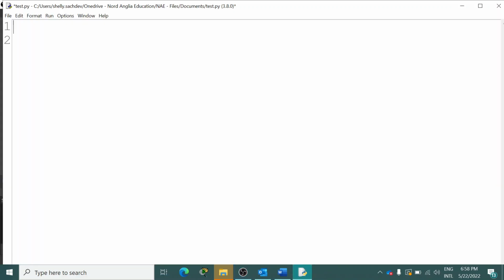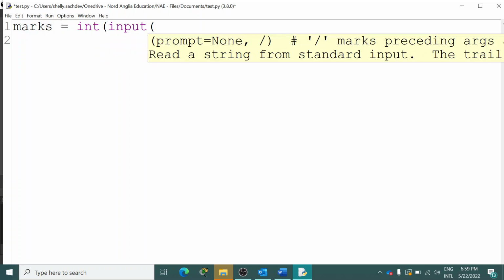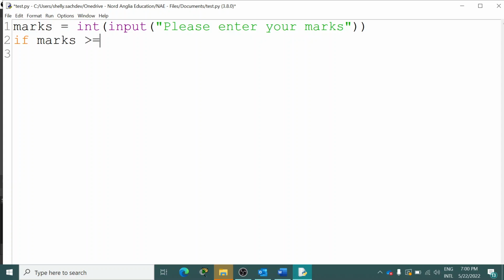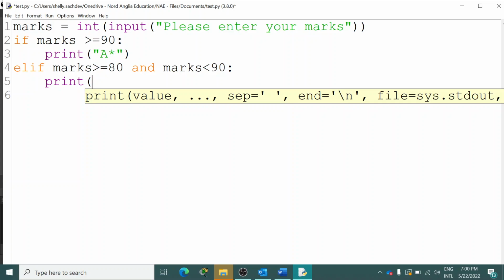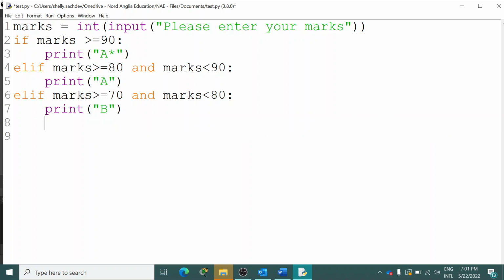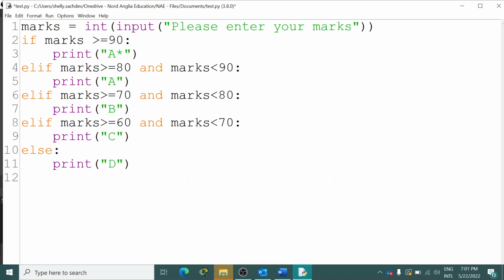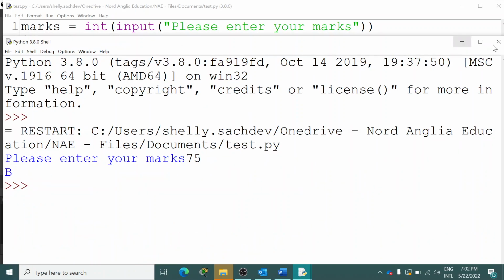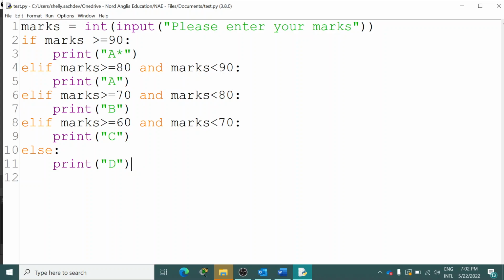Python Selection - Revision Year 8